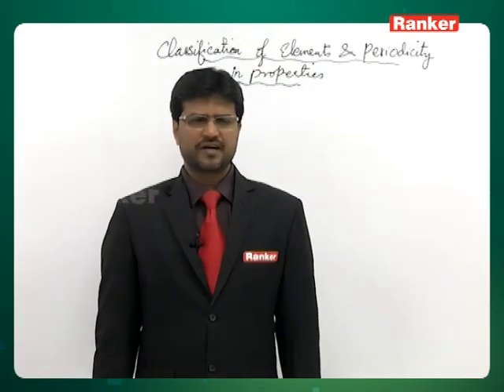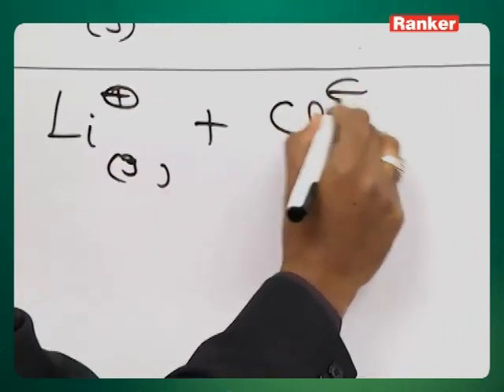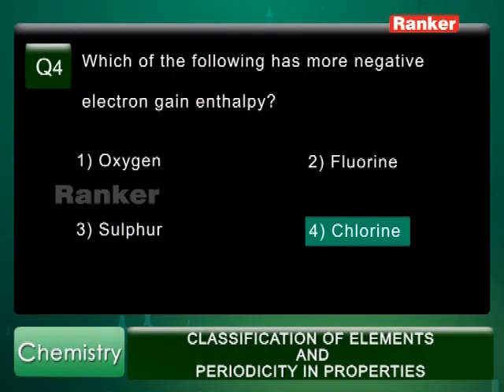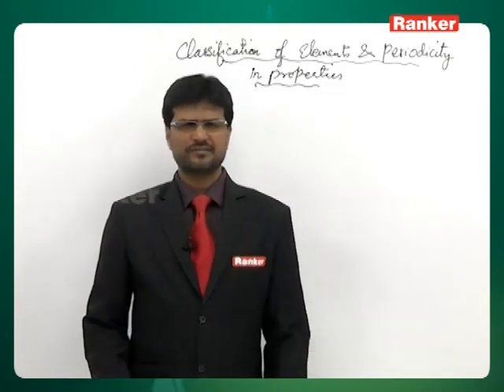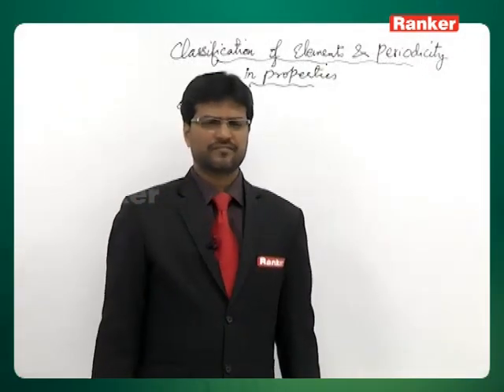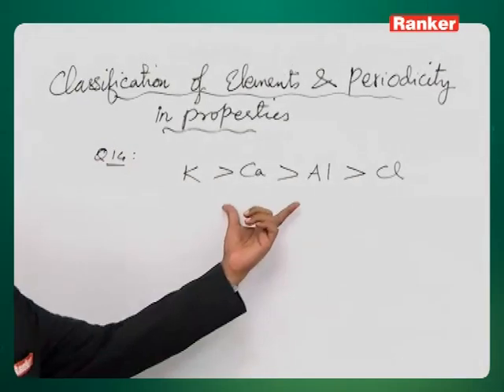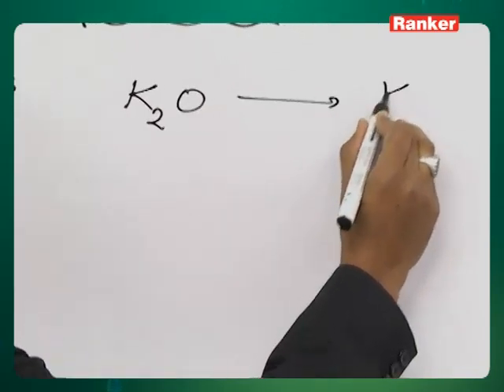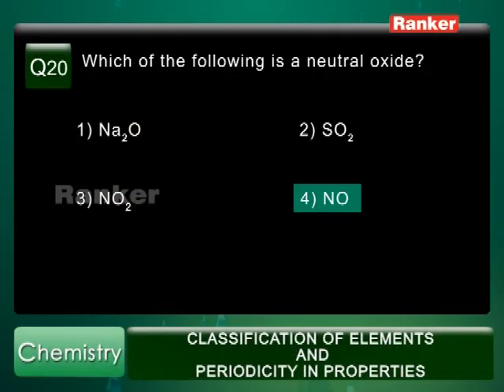Classification of Elements Periodicity in Properties | Chemistry | M. N. Ali | Rankers Learning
Professor M. N. Ali specializes in Chemistry, focusing on the Classification of Elements and Periodicity in Properties for the JEE(Main) exam. His detailed instruction helps students understand the periodic table's organization and the trends in element properties, preparing them effectively for the competitive exam and ensuring a solid foundation in inorganic chemistry.